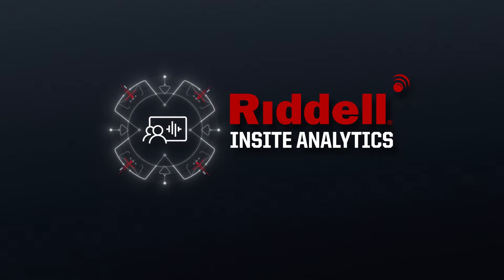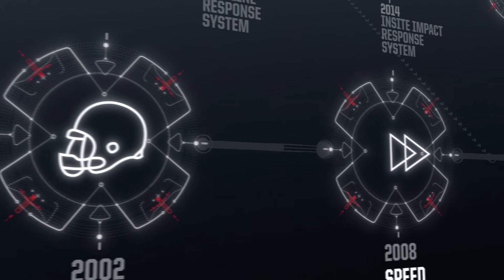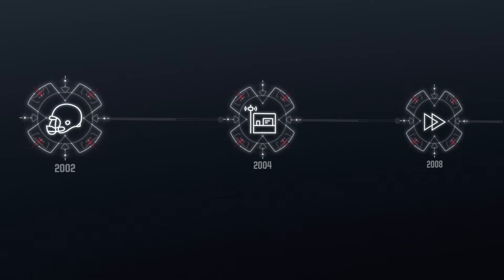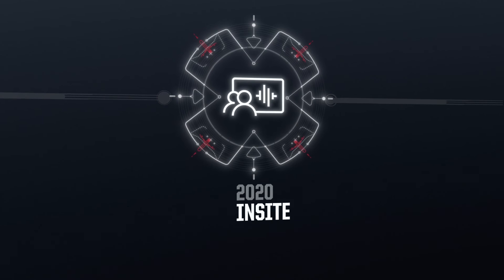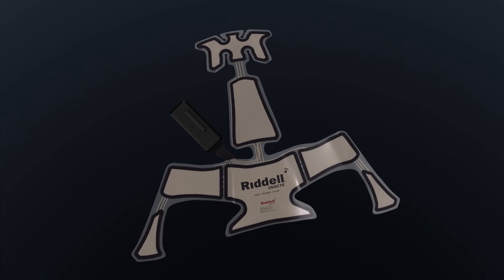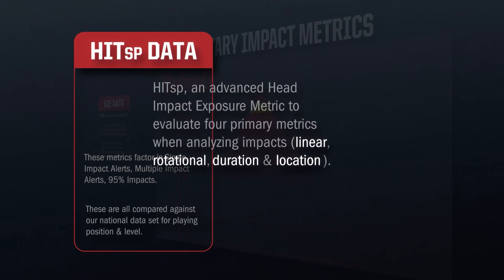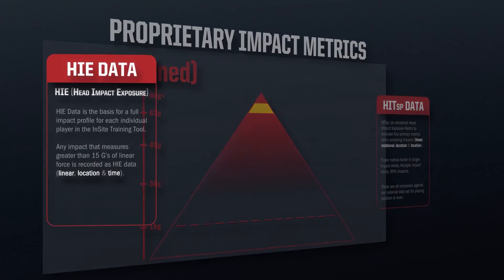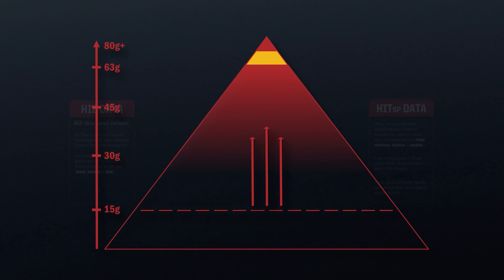Riddell InSite Analytics [The InSite Story]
Riddell's InSite Analytics is a subscription based service that provides daily, weekly, comprehensive impact and workload reports to its end users. Learn more about InSite Analytics and how it can help you and your team.
We are a passionate team dedicated to giving back to the football community while advancing the sport through game-changing innovations in helmet technology and protective equipment that enhance on-field performance. Our vision is to boldly champion the future of football.